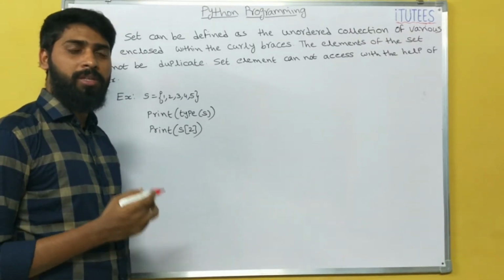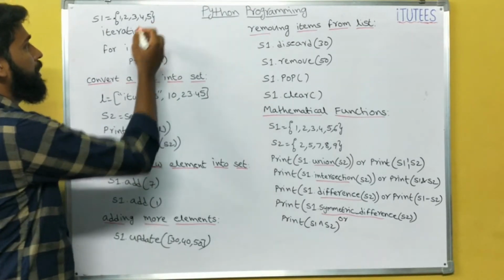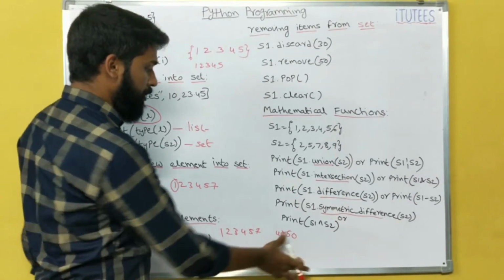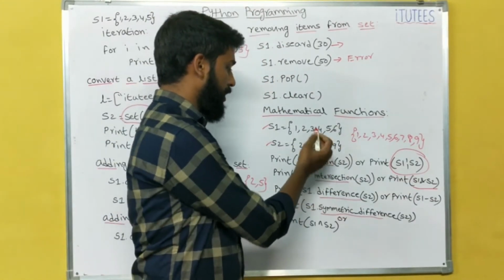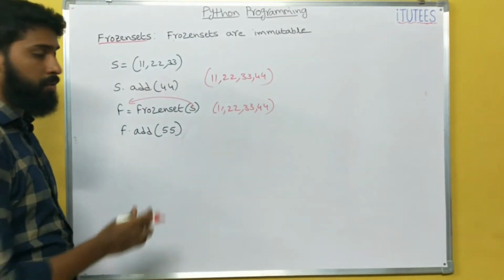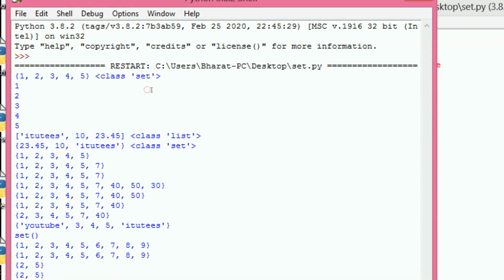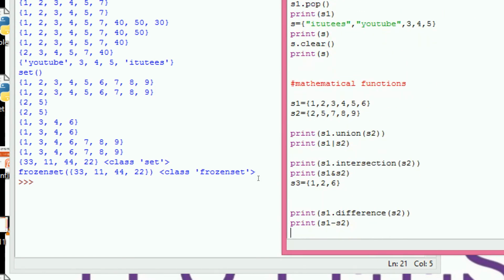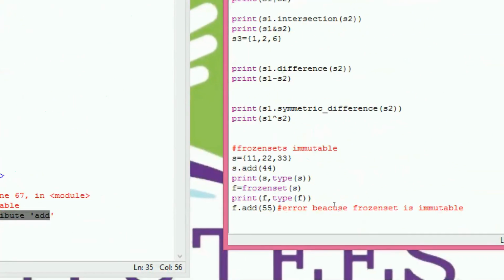Python Programming (Part - 27) set data type in Python